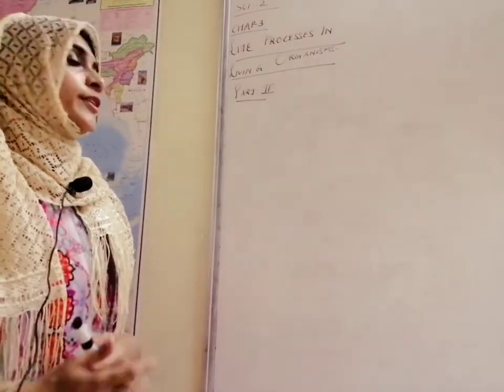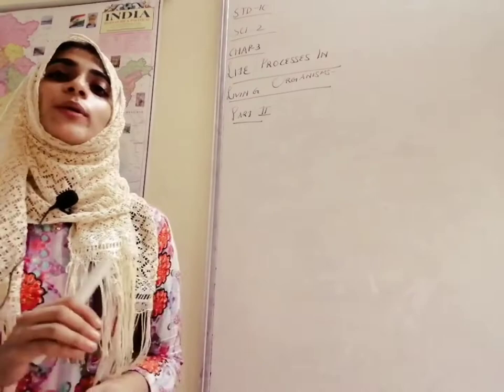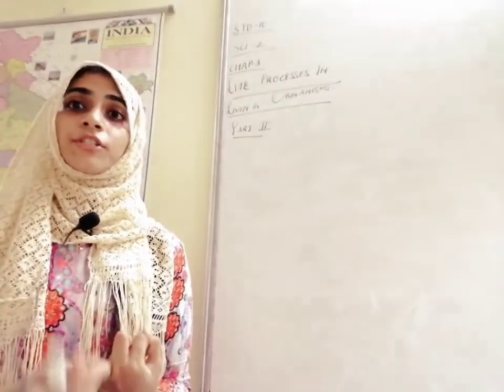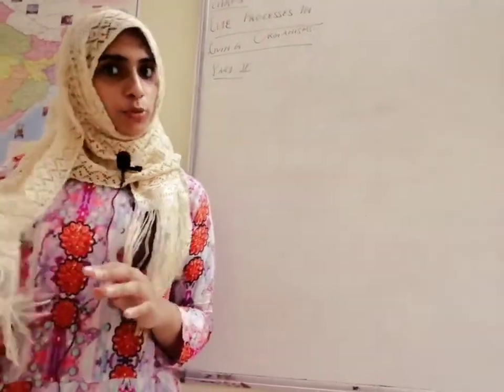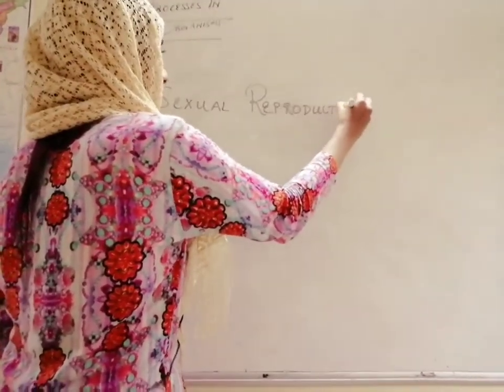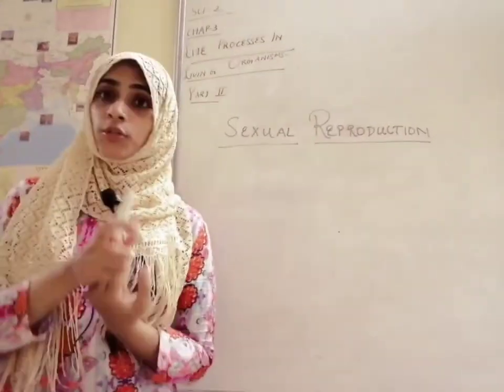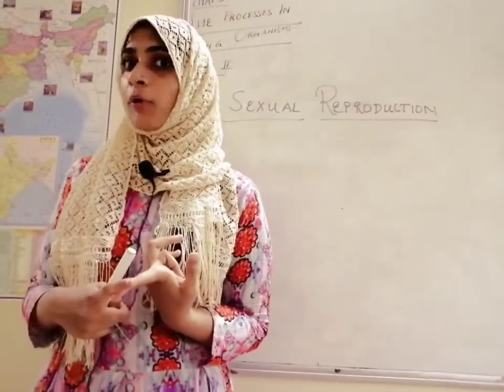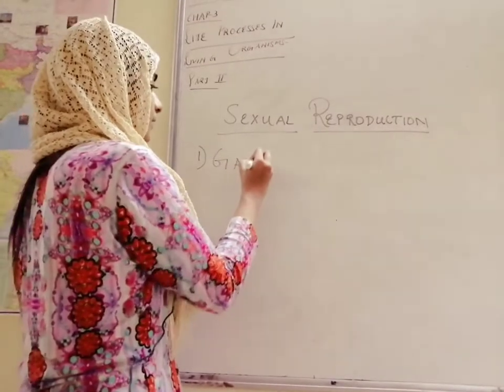Life processes in living organisms Part-2|Asexual reproduction in multicellulars|Structure of flower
Asexual reproduction in multicellular organisms
Introduction to sexual reproduction